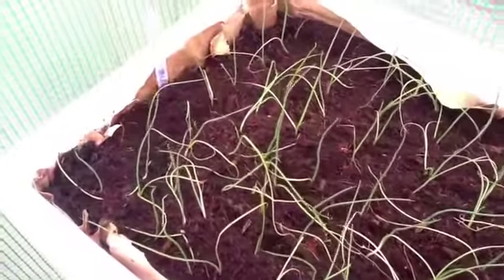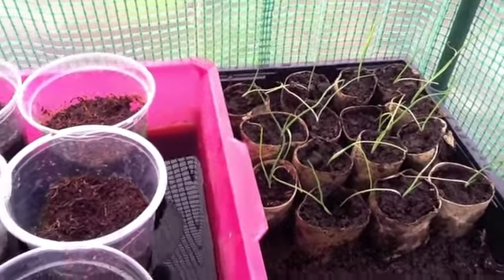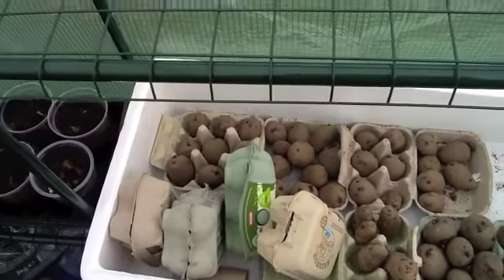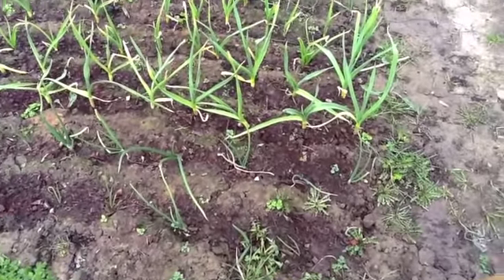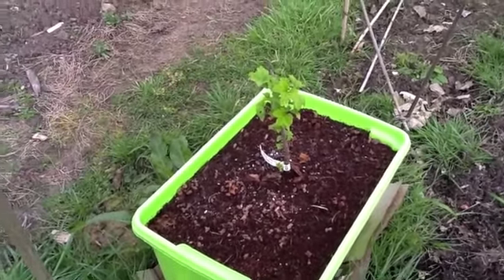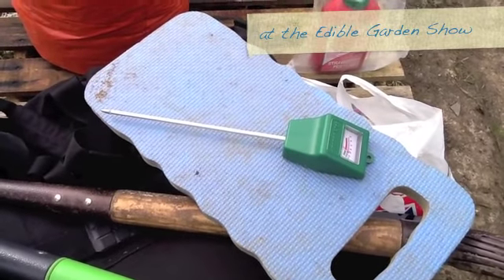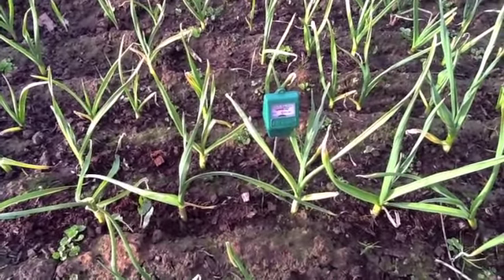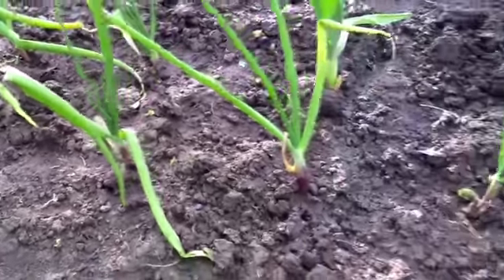Allotment day 43 - Measure Soil PH balance & plant some strawberries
Allotment on day 43 brings me back to the allotment after spending the previous day at the Edible Garden Show in Alexandra Palace in London.  Whilst there I was lucky enough to spend some time with Sean of the Horticultural Channel TV

I also saw a few people walking around including Phil & Jerry & from The Allotment Gardener

and Mark Abbott-Compton from LearnHowToGarden

The Lecture I refer to about Water Wise Gardening was given by Christine Walkden and anyone who gets the chance to listen to her give the same lecture should definitely do so, I learned a lot.

Back on the Plot it is time to play with my new PH Soil tester and also to plant some Honeoye' (Early Season) strawberries that I picked up from D T Brown Seeds

dtbrownseeds.co.uk

The rest of the day was spent weeding and getting ready for the big push in April.